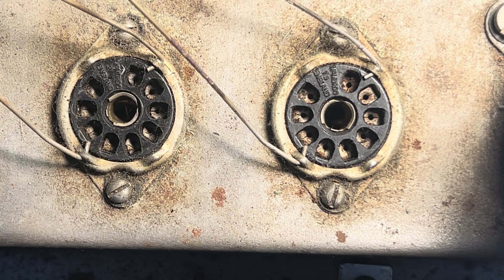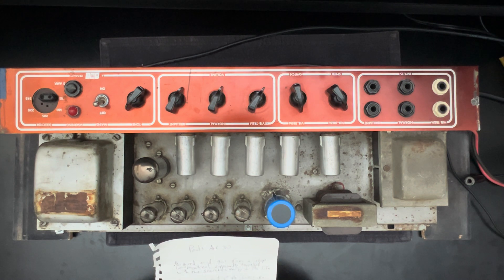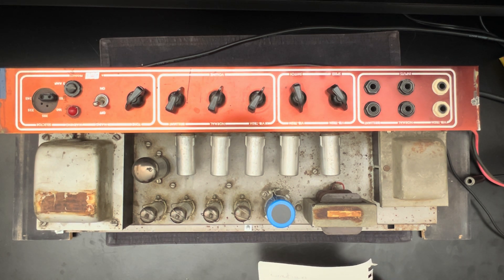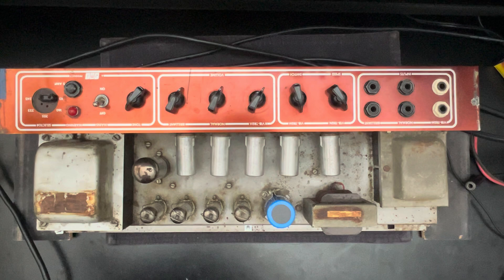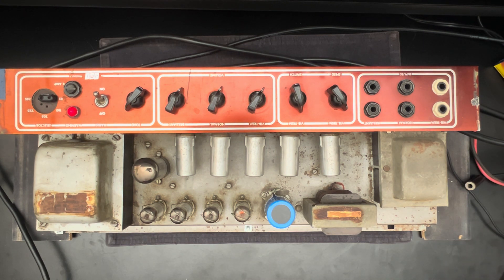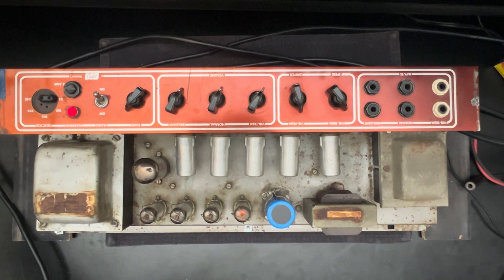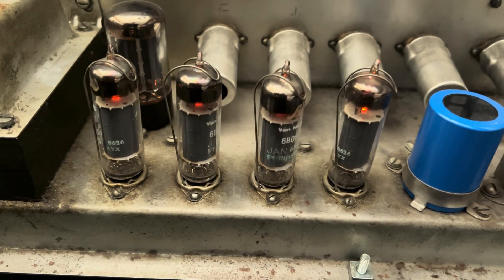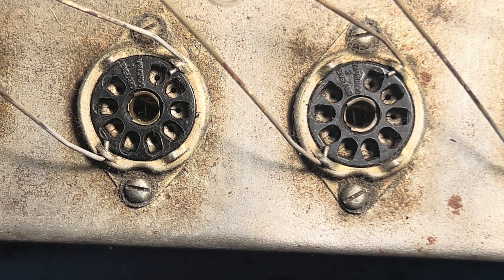1963/4 Vox AC30 Part 1 || Canadian Bakin’